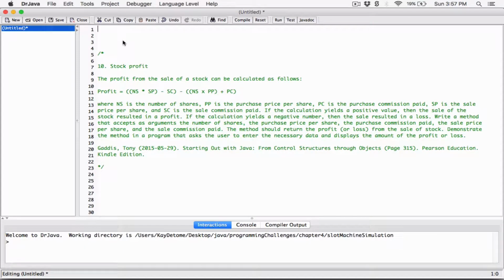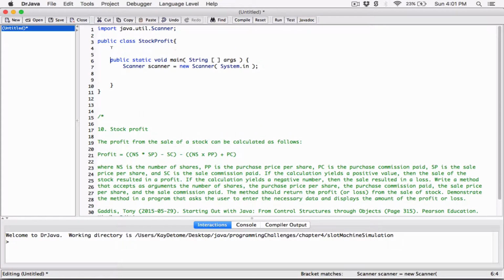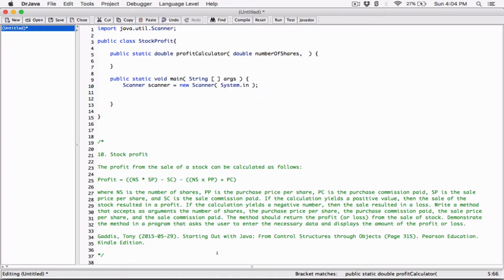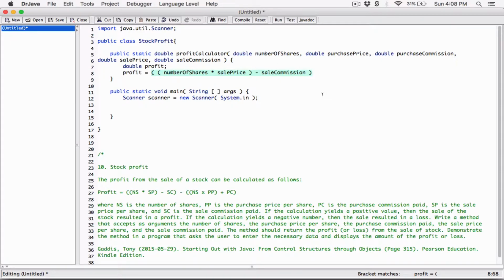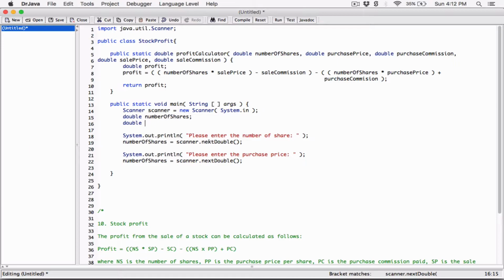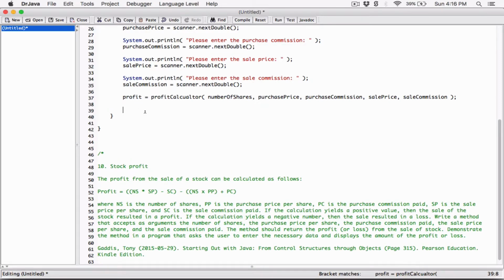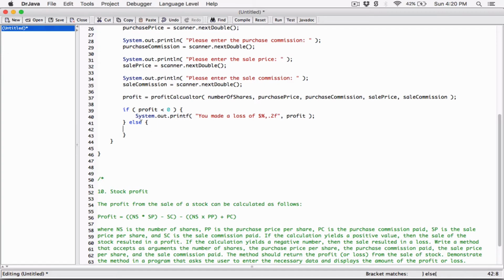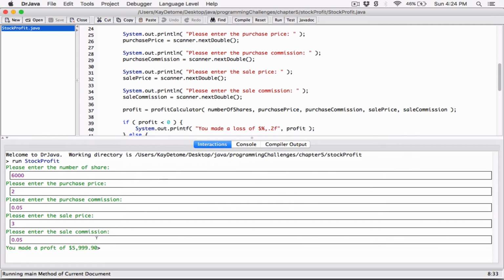5.10. Stock profit - Java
Chapter 5
Programming Challenges
10. Stock profit

The profit from the sale of a stock can be calculated as follows:

Profit = ((NS * SP) - SC) - ((NS x PP) + PC)

where NS is the number of shares, PP is the purchase price per share, PC is the purchase commission paid, SP is the sale price per share, and SC is the sale commission paid. If the calculation yields a positive value, then the sale of the stock resulted in a profit. If the calculation yields a negative number, then the sale resulted in a loss. Write a method that accepts as arguments the number of shares, the purchase price per share, the purchase commission paid, the sale price per share, and the sale commission paid. The method should return the profit (or loss) from the sale of stock. Demonstrate the method in a program that asks the user to enter the necessary data and displays the amount of the profit or loss.

Kindle Edition.